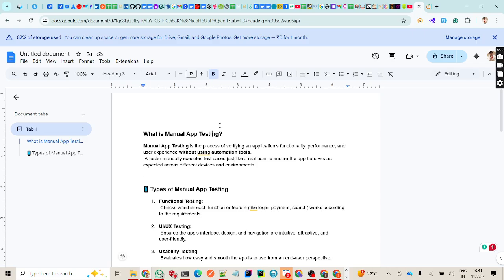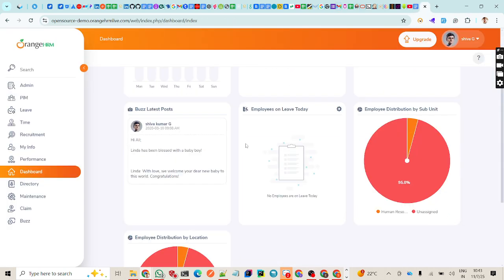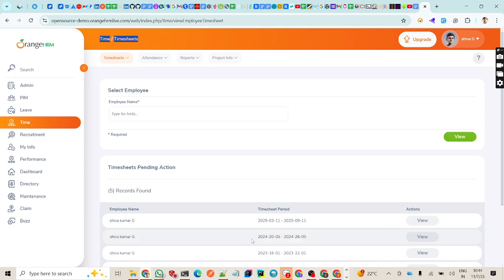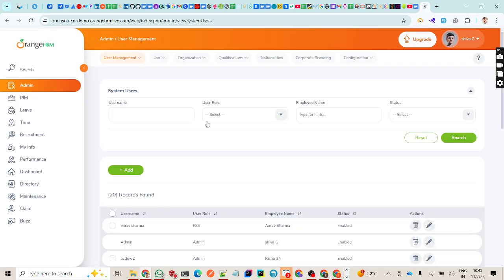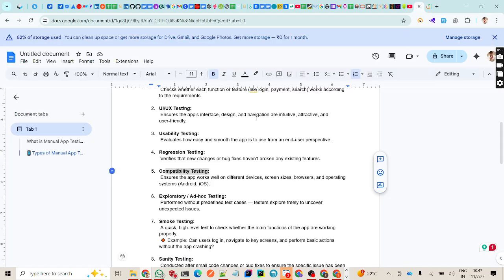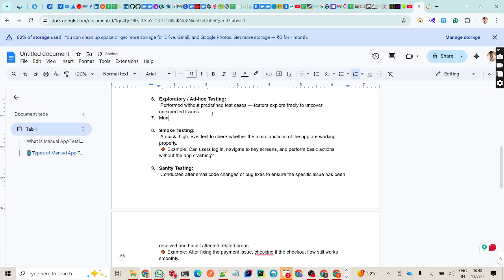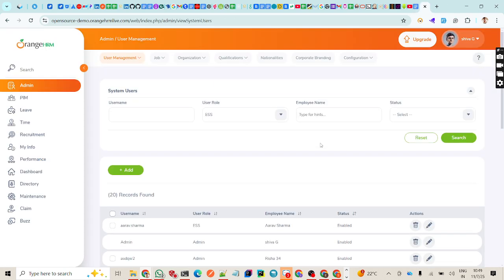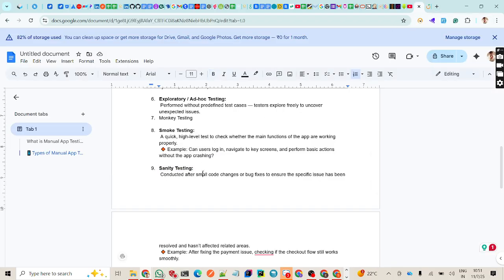Sanity, Smoke & Regression Testing — Manual QA Made Simple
SDET (if you touch automation)